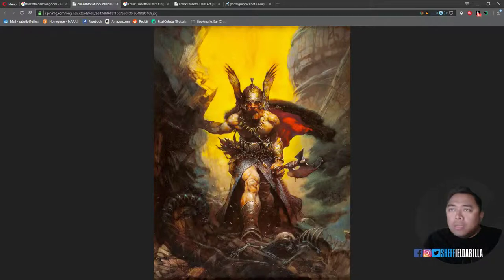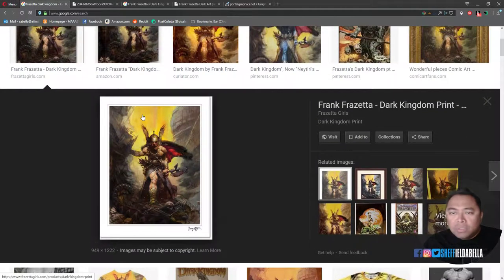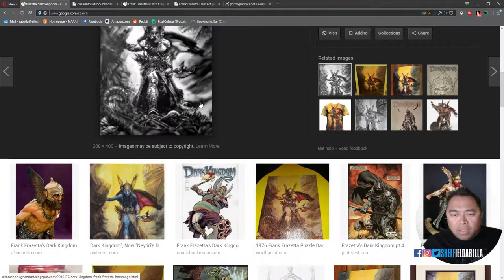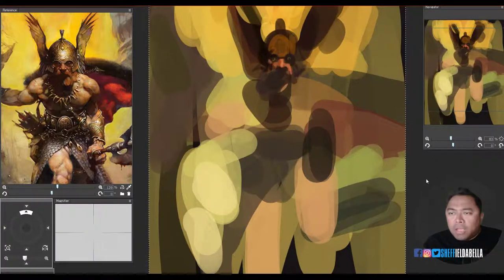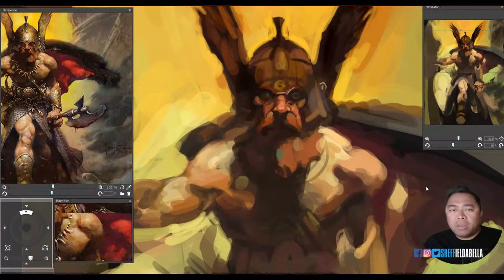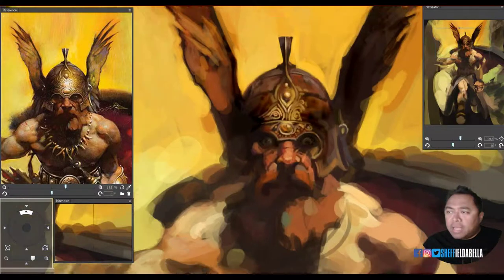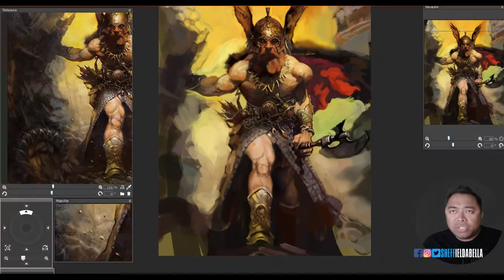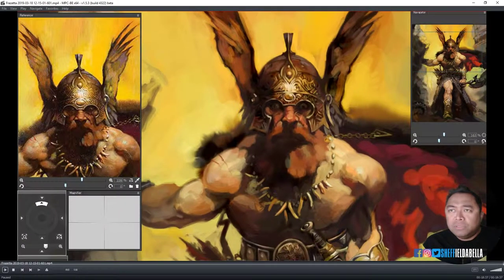Let's Paint Frazetta!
Frank Frazetta

Born: February 9, 1928, Brooklyn, New York City, NY
Died: May 10, 2010, Fort Myers, FL

Dark Kingdom

This Frazetta painting was used on the cover of a Molly Hatchet album.

I’m done with teaching at Art Institute. These were digital painting demonstrations for extra credit assignments.  I'm uploading them to YouTube because I don't have anywhere else to  put them.

1. Huion Kamvas Pro 22
2. Logitech C922x Pro Stream Webcam
4. Logitech MX Master
5. Razer Tartarus V2

Sheff